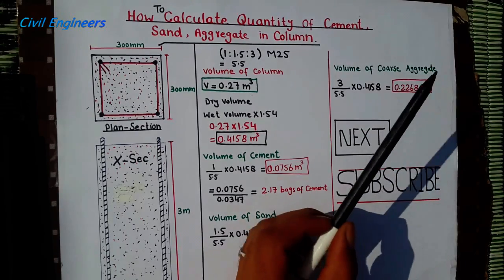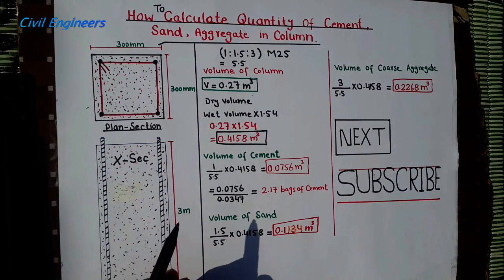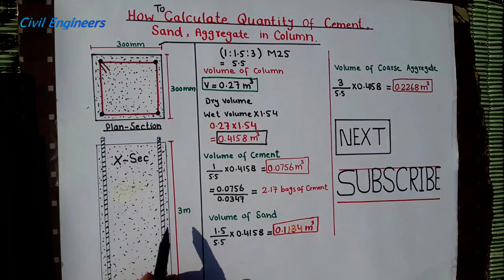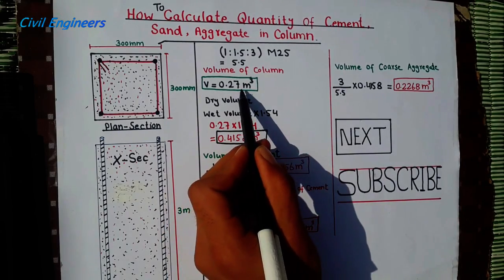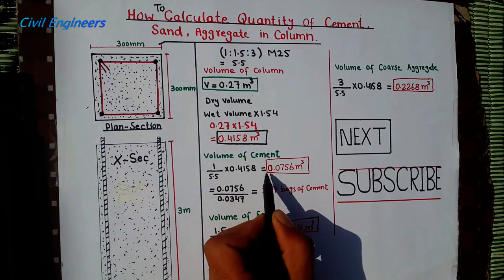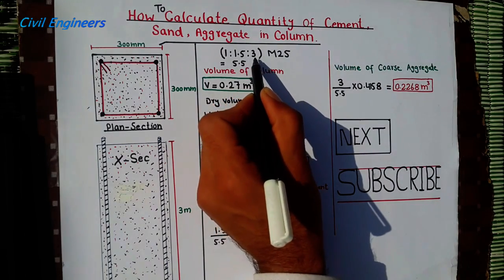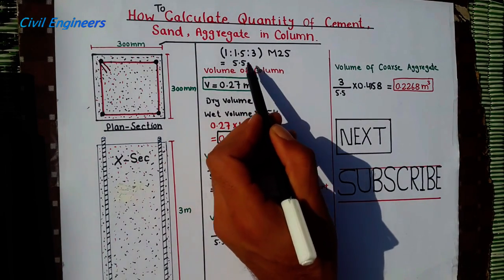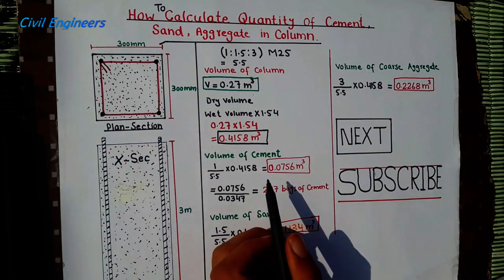How to Calculate Quantity for Cement , Sand & Aggregate in Column